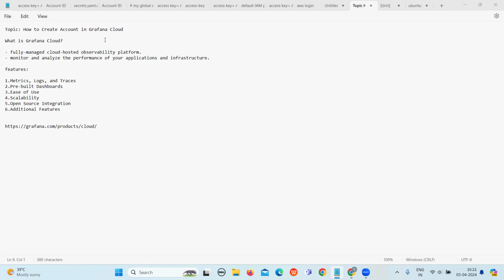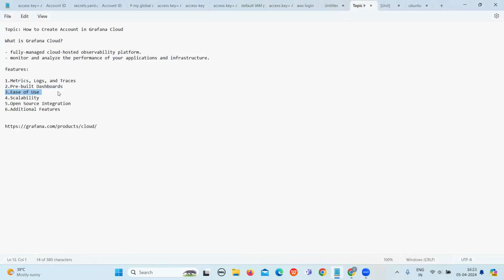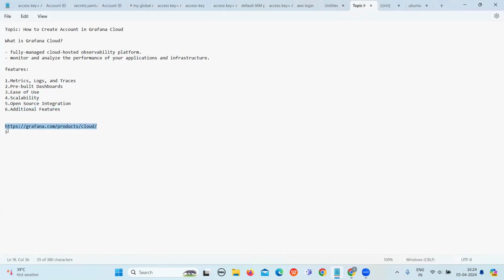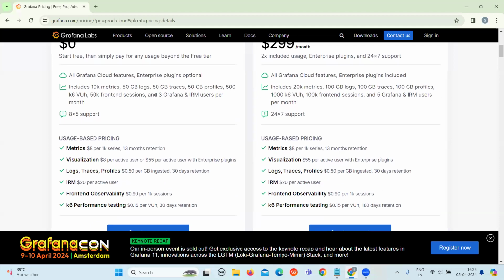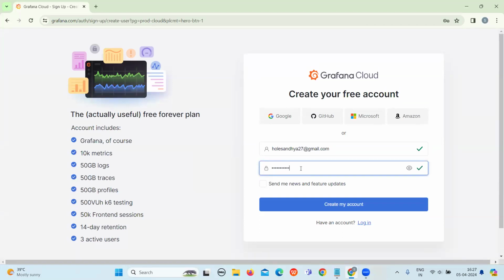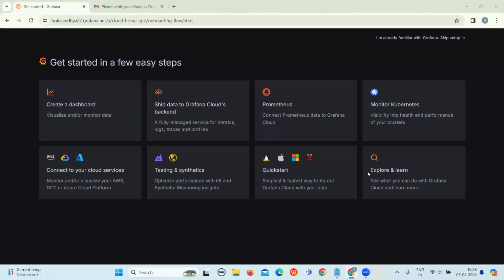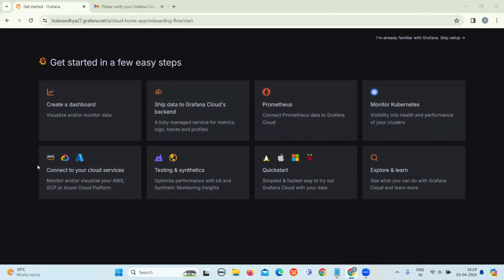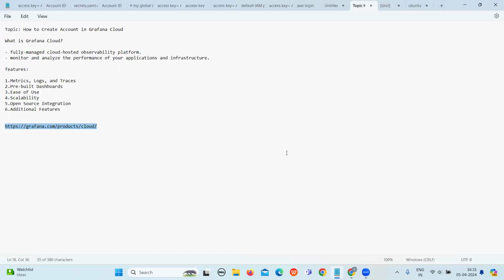What is Grafana Cloud | How to Create an Account in Grafana Cloud | Grafana Tutorial for Beginners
In this video we are going to cover What is Grafana Cloud | How to Create an Account in Grafana Cloud | Grafana Tutorial for Beginners
0:00 What is Grafana Cloud
5:00 Create an Account in Grafana Cloud